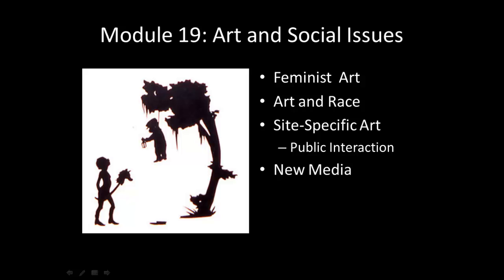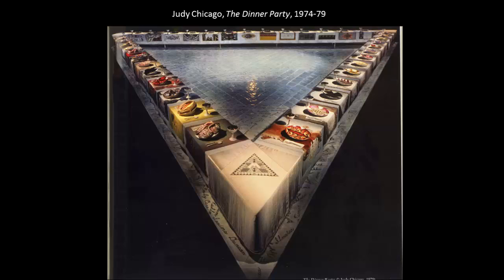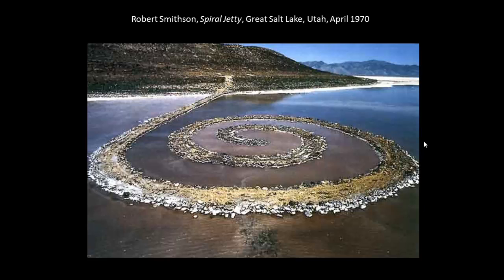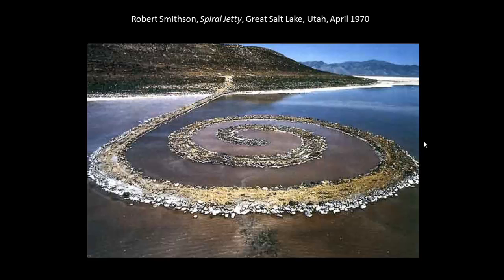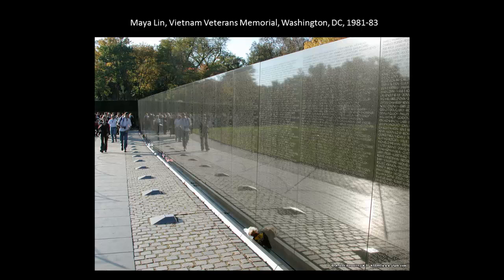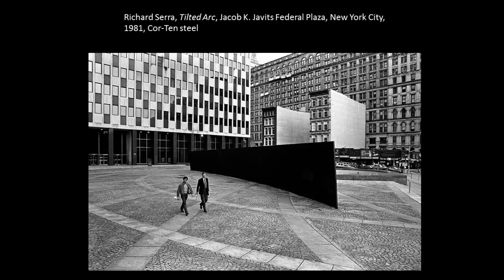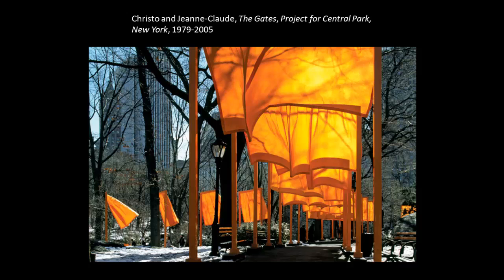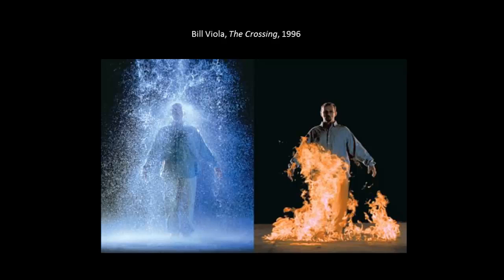Module 19: Art and Social Issues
Art and social issues